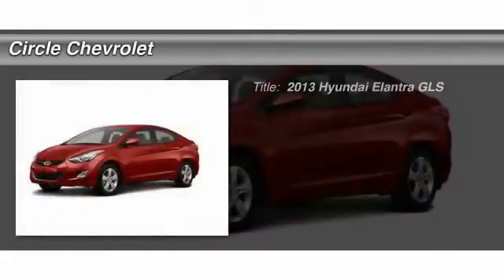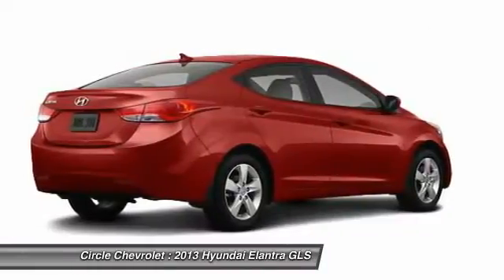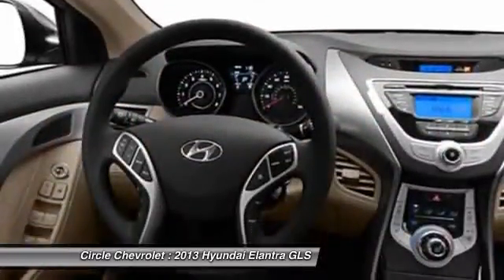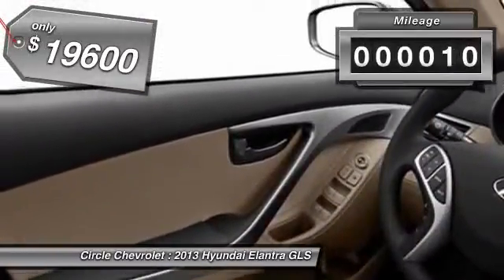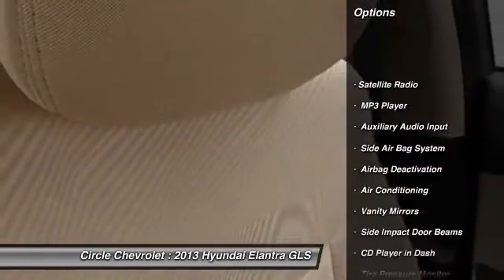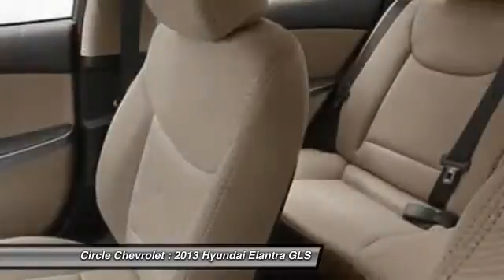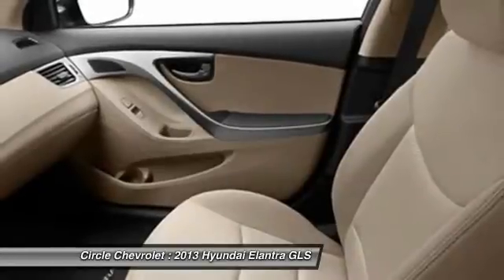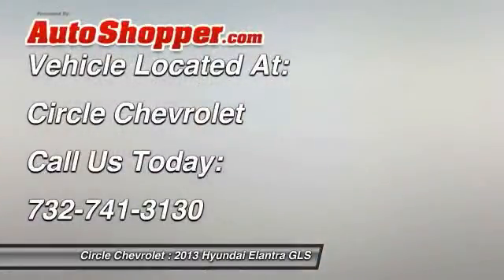2013 Hyundai Elantra GLS Shrewsbury NJ 07702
2013 Hyundai Elantra GLS

This vehicle is located at:

Circle Chevrolet
641 Shrewsbury Avenue